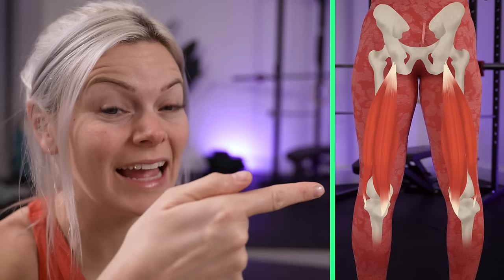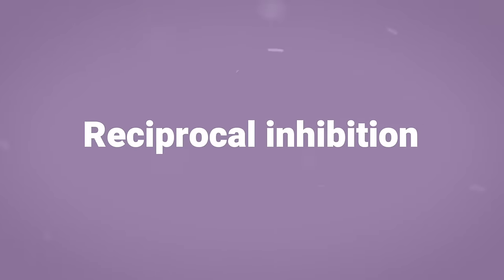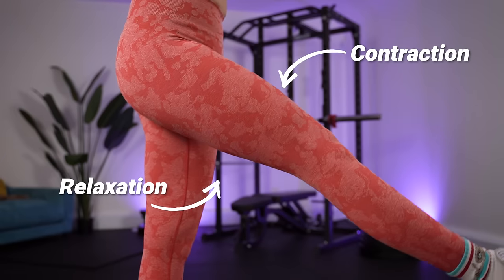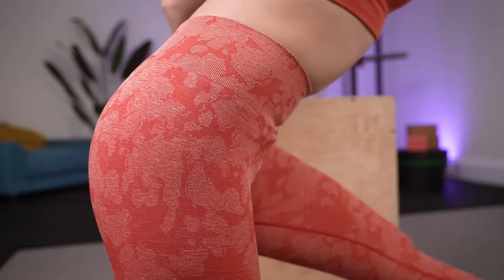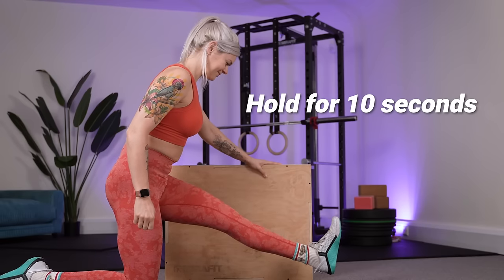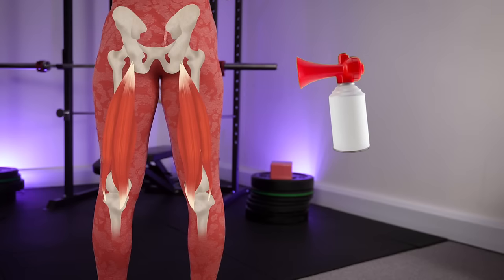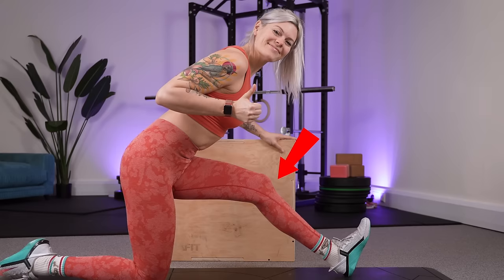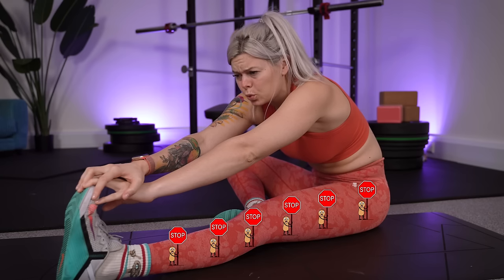FIX Tight Hamstrings in Just 3 Steps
There's a better way to increase your flexibility than just stretching and stretching and hoping for the best. Here's a 3 step method that will transform your flexibility!